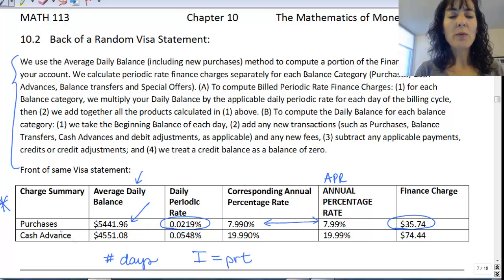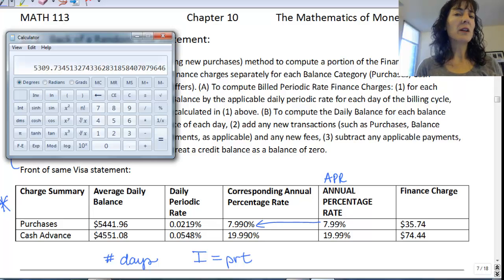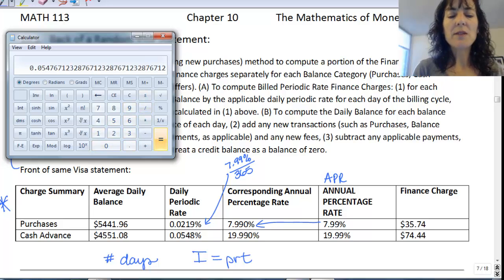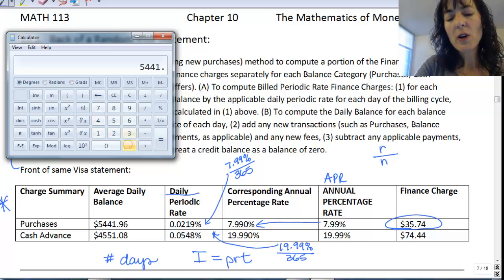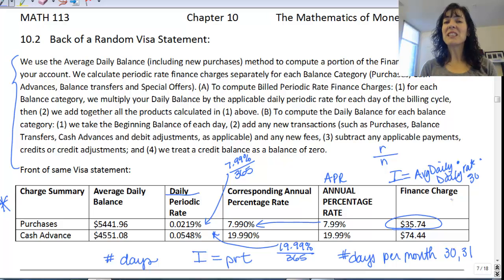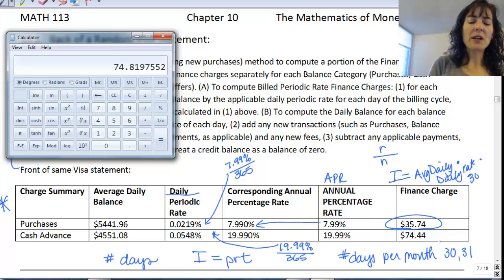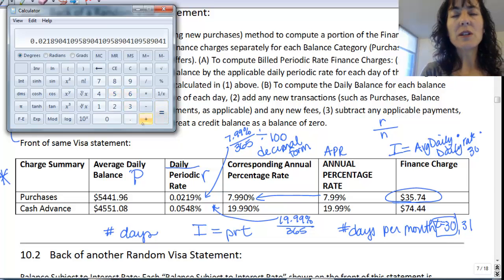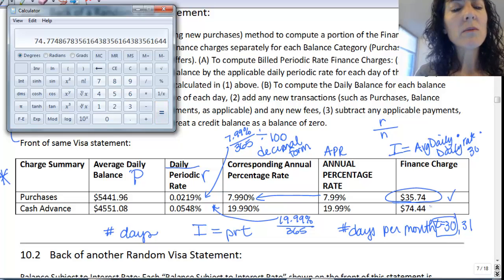Simple Interest:Credit Card Backside 1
Explanation of Credit Card Statement 1